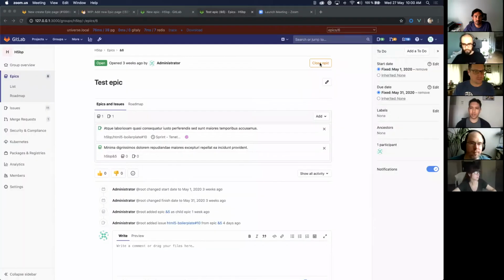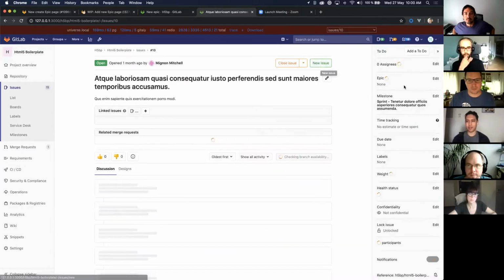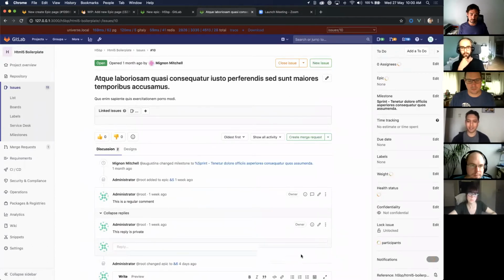Plan Stage Weekly - 2020-05-27 Part 2